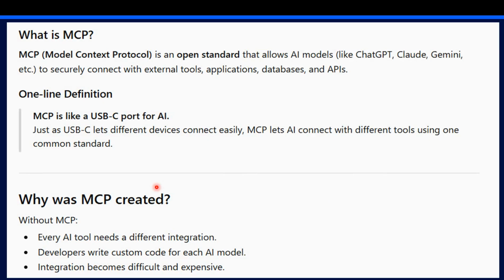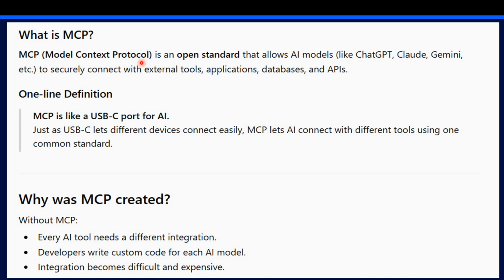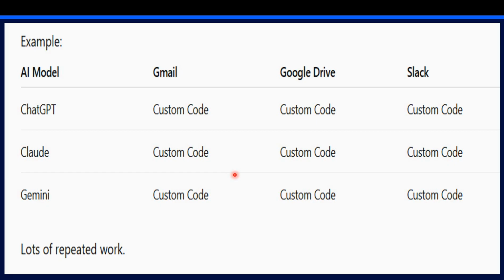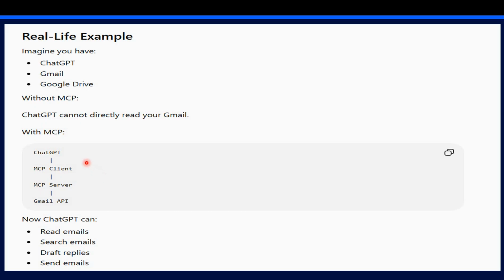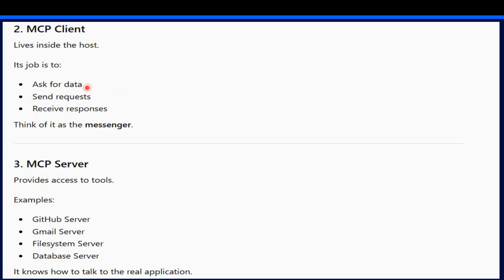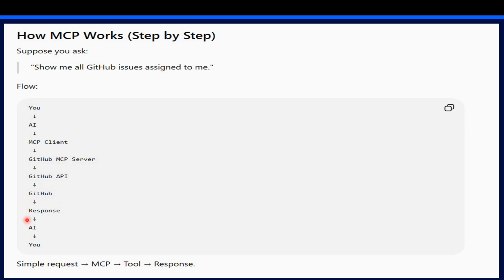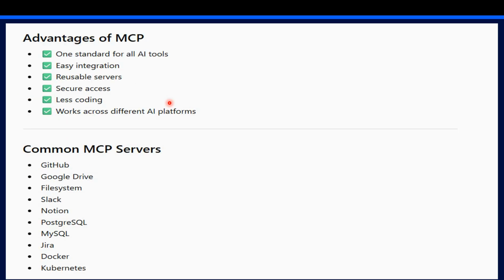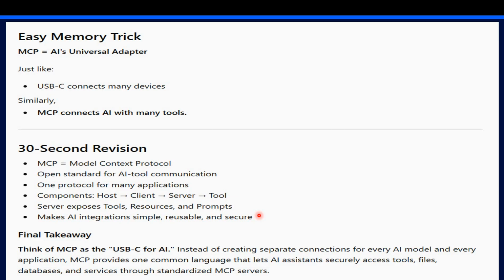MCP (Model Context Protocol) Introduction - model context protocol (mcp) (Ep-01)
1.What is MCP (Model Context Protocol) explained in english.
2.Importance of MCP (Model Context Protocol)  explained in english.
3.What are the Main components of MCP (Model Context Protocol) explained in english.
4.How MCP (Model Context Protocol) works explained in english.
5.Advantages of MCP (Model Context Protocol)  explained in english.